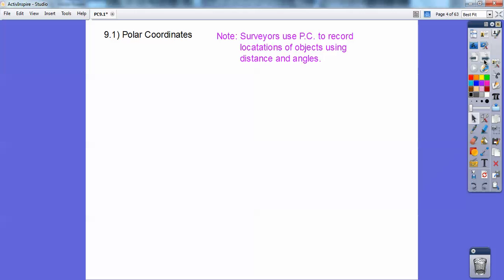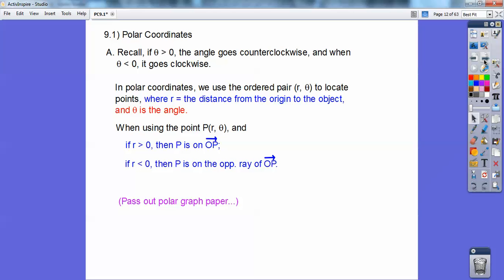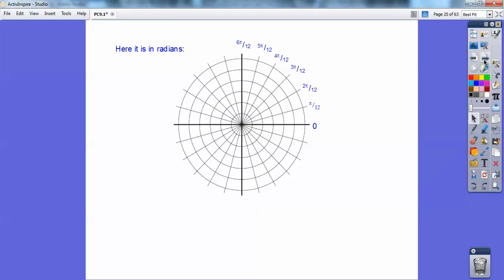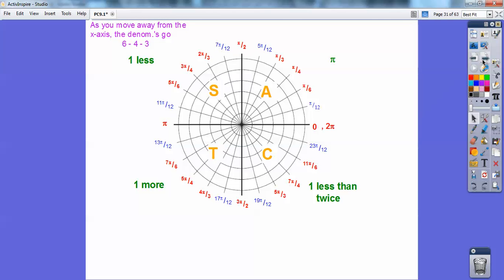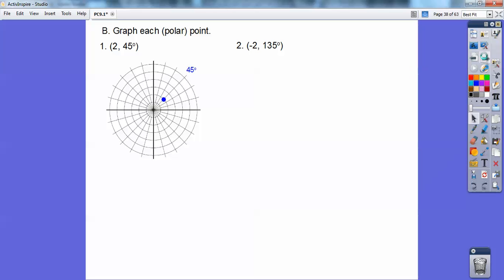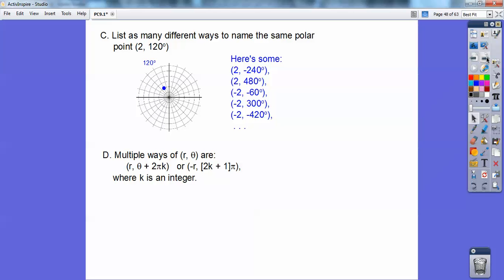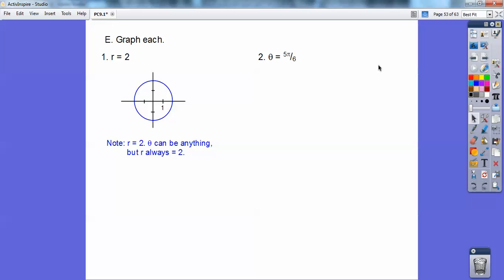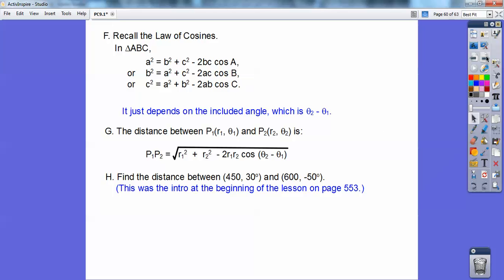Polar Coordinates - Section 9.1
Learn how to Graph Polar Coordinates with this easy-to-follow lesson. The homework is Pages 558-559, #'s 17-45 odds.